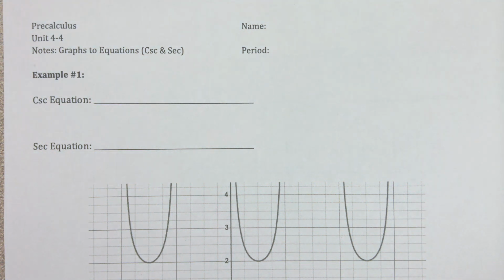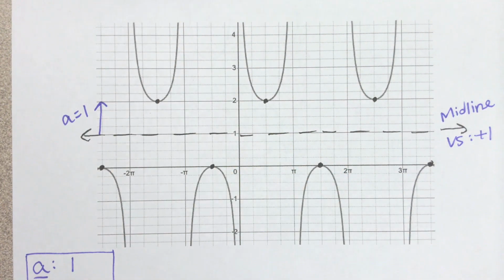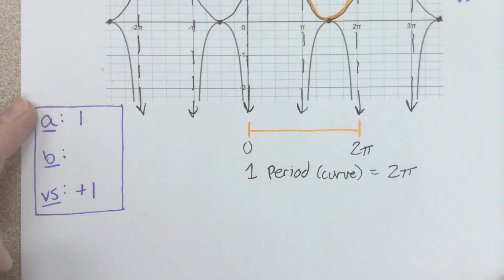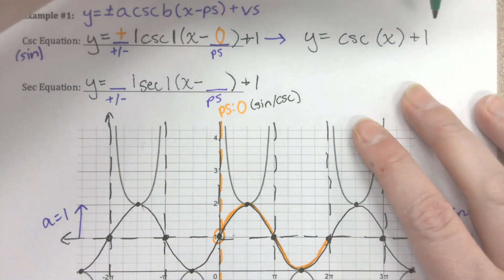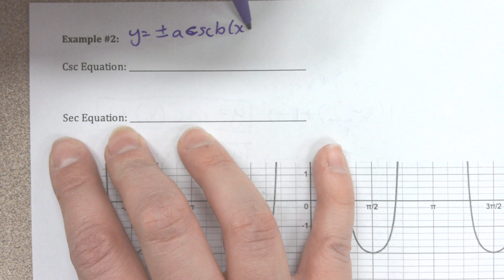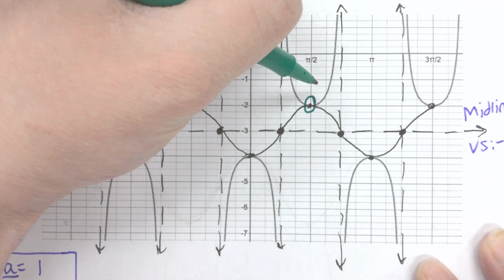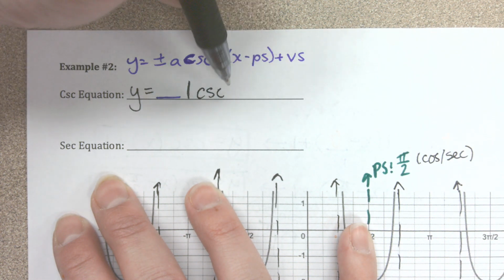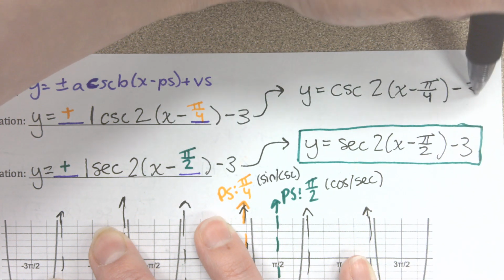(Precalculus) Unit 4-4: Graphs to Equations Csc/Sec Notes